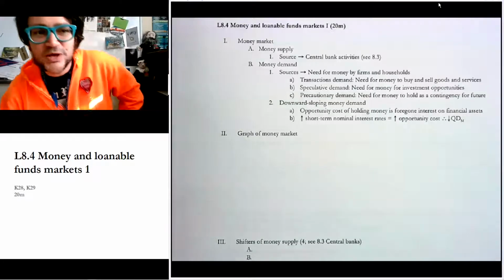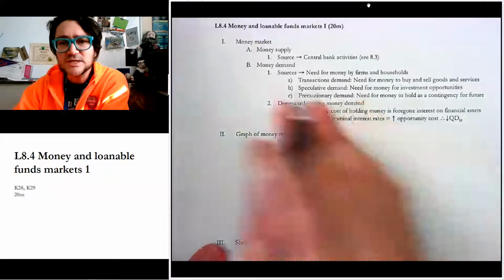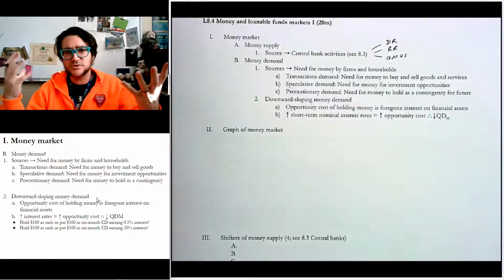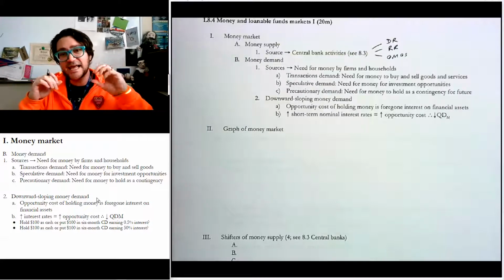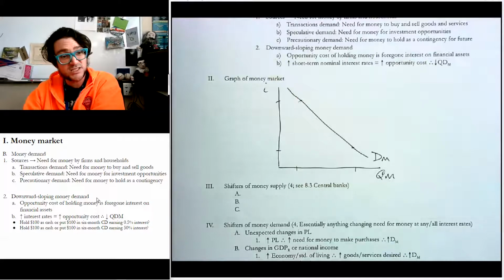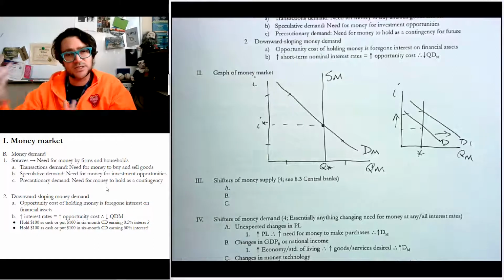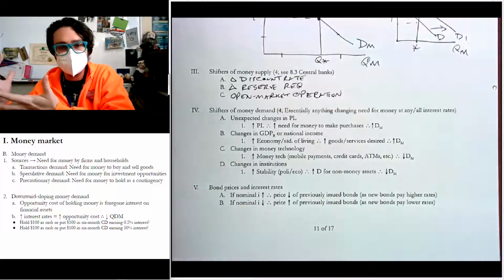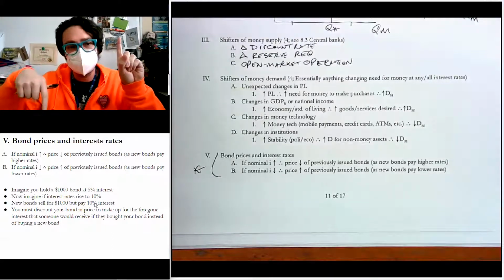L8.4 Money market 1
Lecture on the money market and shifters of supply and demand of money